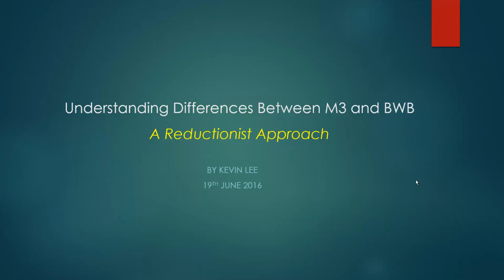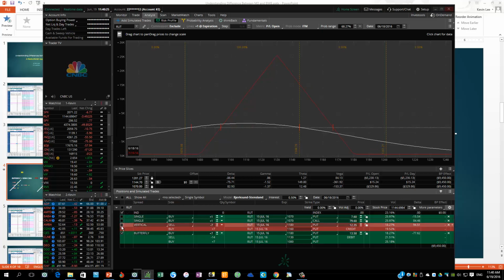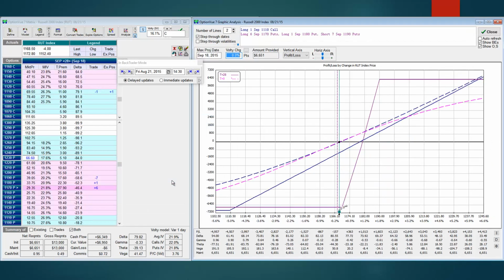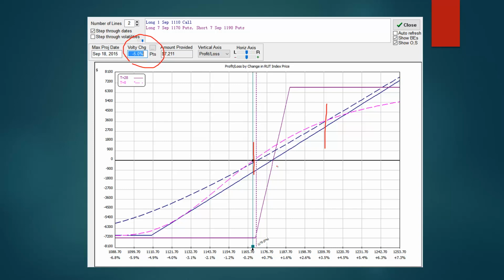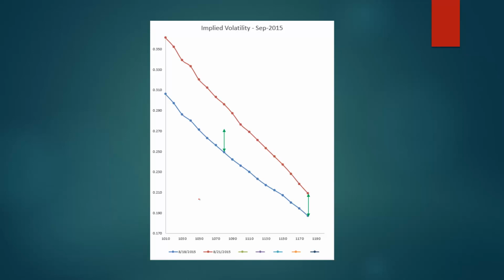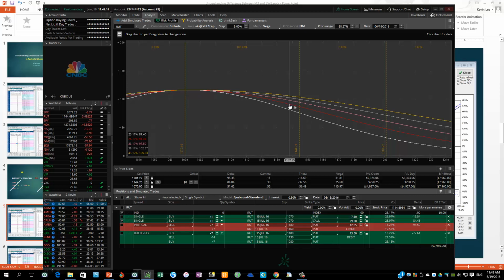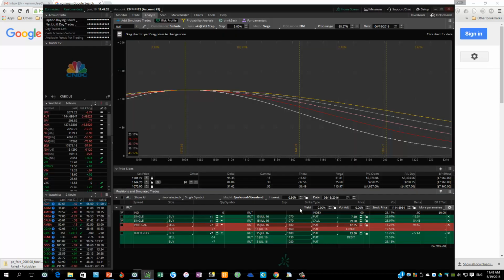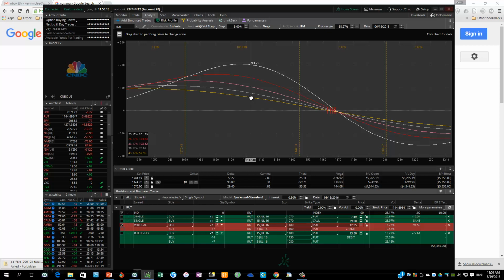M3 vs BWB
What's the difference between an M3 options strategy vs a broken wing butterfly ?   Less than most people think.   This video goes through the way complex options strategy can be broken down.